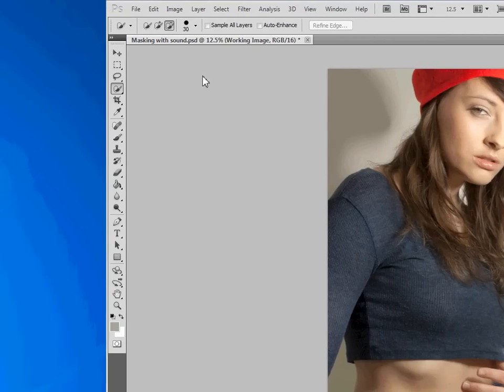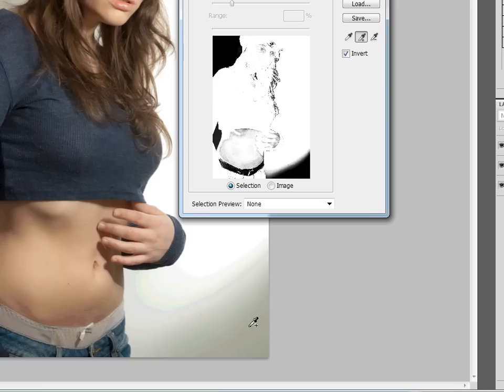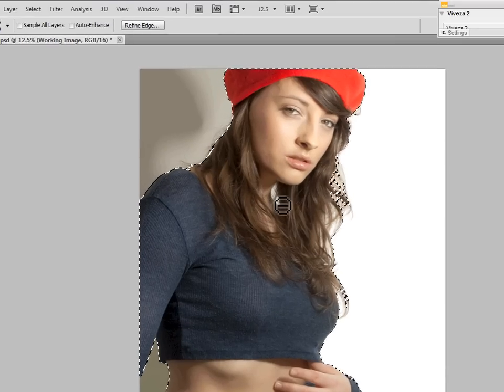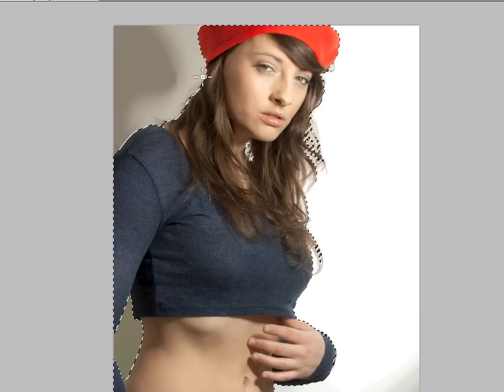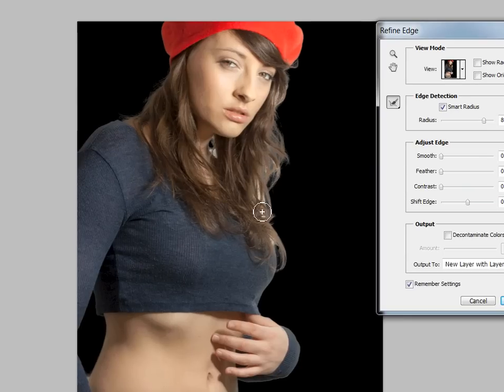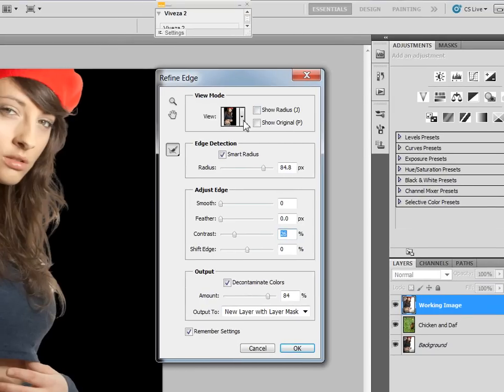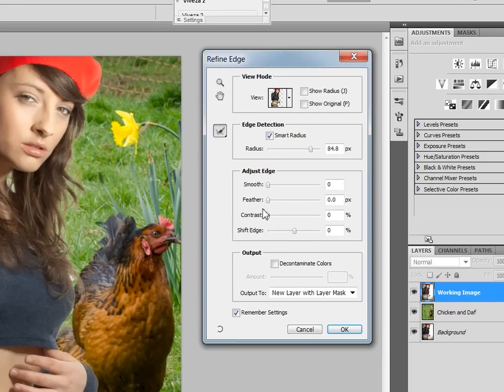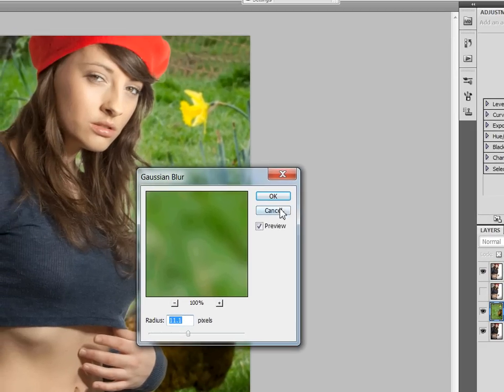Adobe Photoshop Tips Masking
How to change you background using masking in Adobe Photoshop CS5